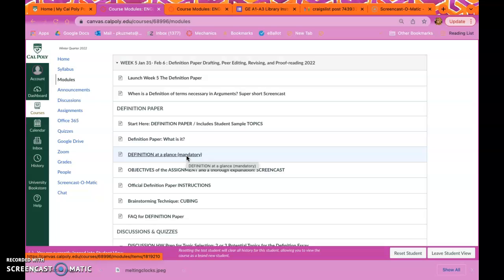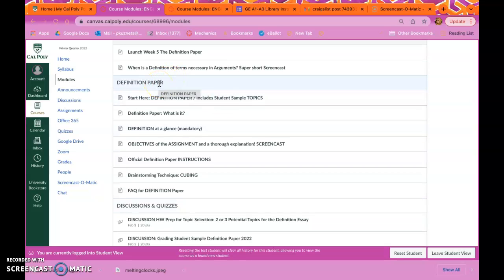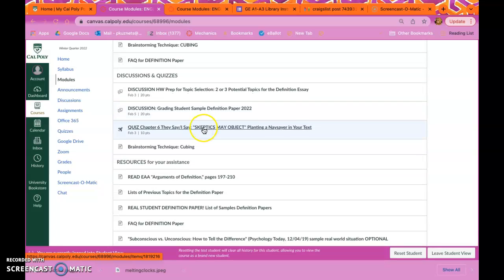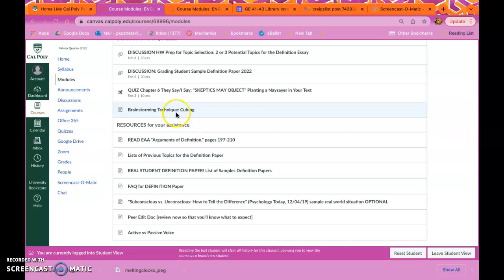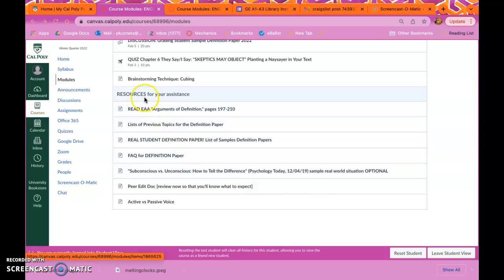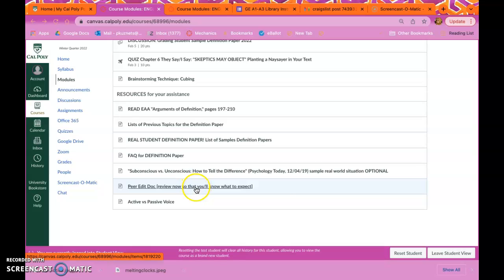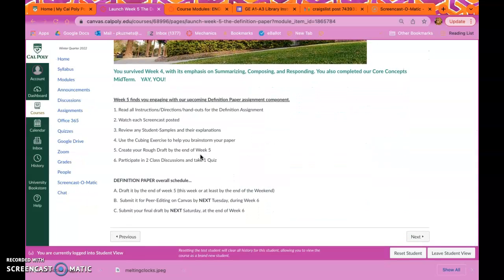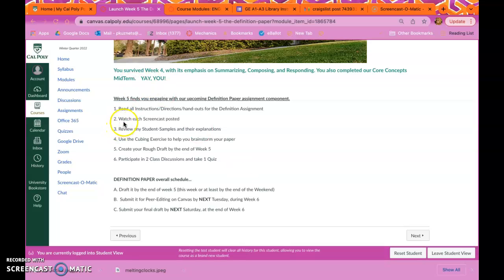WK 5 Lauch Winter 2022